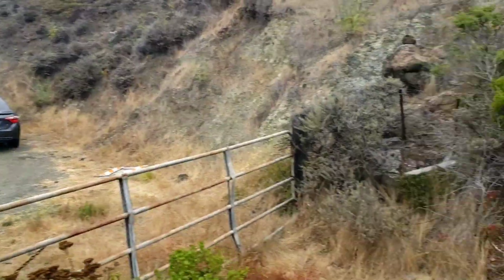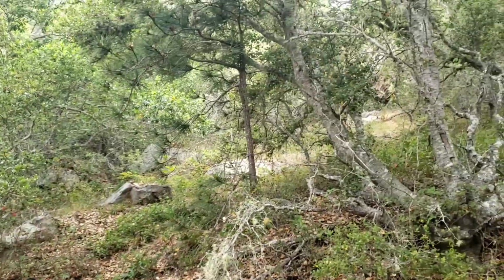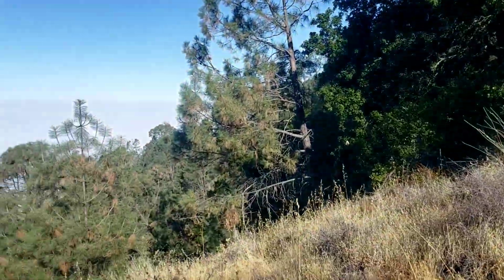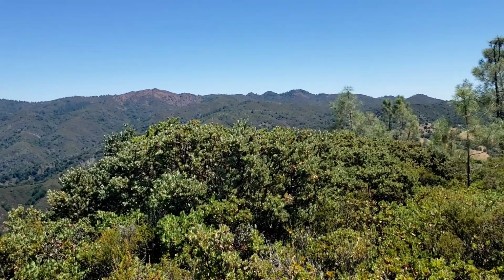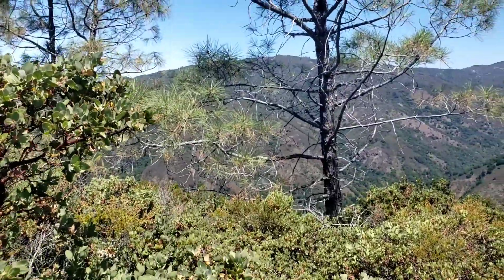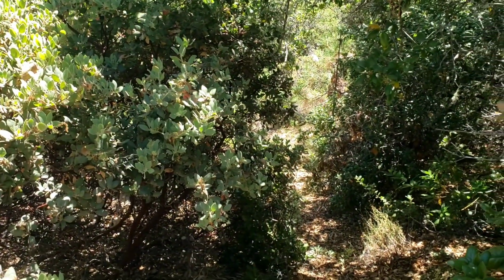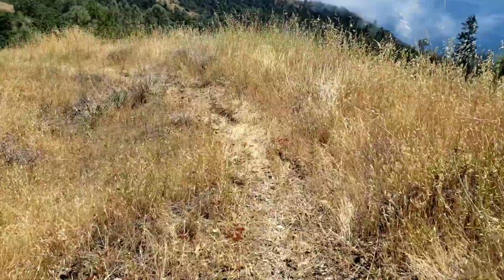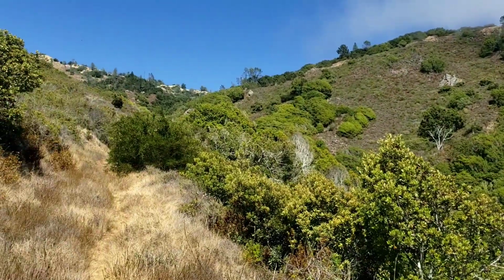Wild bushwhack up Mt Mars to do some trailwork at the top of the ridge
I bushwhacked straight up to Mt. Mars (Silver Peak Wilderness, Big Sur, California) to re-open the route to the summit. It is now obstacle free, but deserves further cleanup. I saved some work for others :) It was super tiring, I spent a great deal of energy just getting up to the ridge route. Slipping sliding and crawling and wrestling through piles of dangerously mish-mashed deadfalls. Had to cut my way through a very large shoulder and head high manzanita grove at the very end. The day after I'm still feeling completely trashed :)